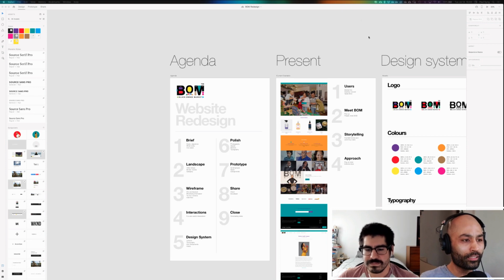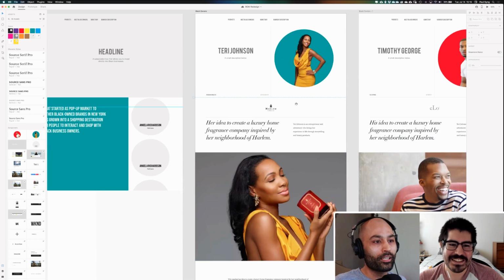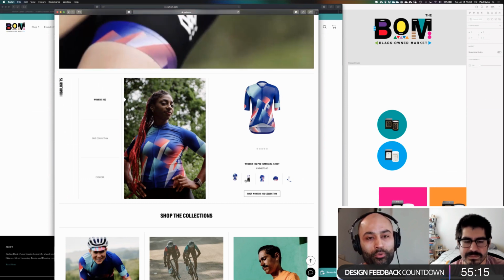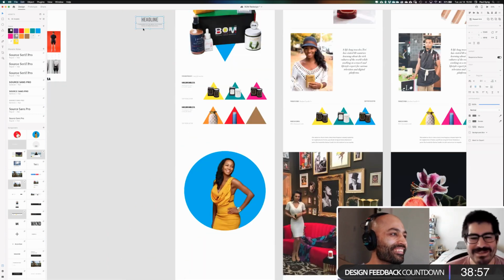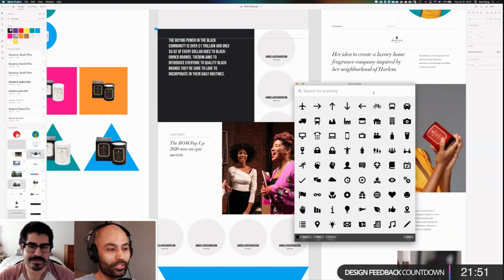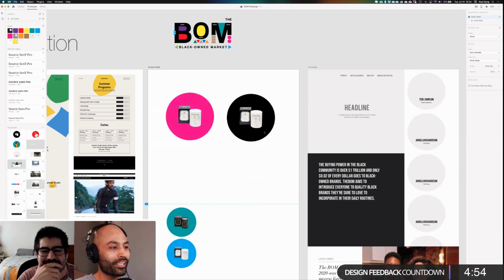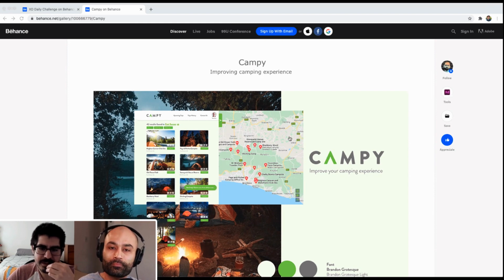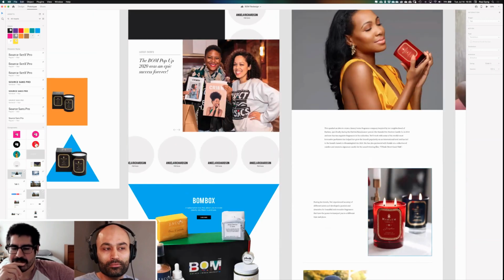Redesign an Online Marketplace with Paul Syng - 2 of 2 | Adobe Creative Cloud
Join designer Paul Syng and host Alejandro Aguilar as they redesign an online marketplace in Adobe XD! This week, Paul will redesign The BOM’s website, an online marketplace for Black-owned businesses. Follow along as he breaks down existing designs and refreshes the user experience and interface. As an added bonus, learn how he incorporates new XD features such as Scroll Groups and Stacks to prototype interactive mobile and desktop experiences.

Guest Paul Syng is a Creative Director and designer based in Toronto, Canada

Host Alejandro Aguilar is a UX/UI Designer with experience in visual design, information architecture and storytelling based in California

Chapters
00:00 Start
2:38 Recap from Previous Stream
6:35 Work Starts - Founder Pages
9:10 Discussing Possible Roll-Over Animations
21:15 Benefits of Using Components
26:05 Using a Moodboard
37:35 Bringing in Product Photos
40:50 Creating a Footer with the Website Founder
50:55 Web Design vs Mobile App Design
1:02:00 Creating a Latest Events List
1:11:30 Creating a Subscribe Button
1:18:05 Creating a Product Component Animation
1:29:50 Daily Creative Challenge Reviews
1:51:10 Stream Recap